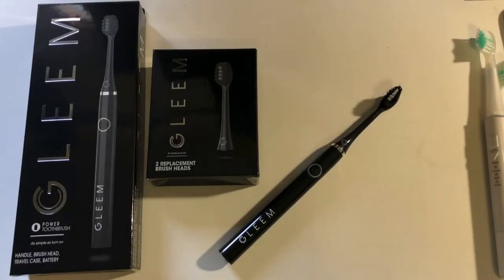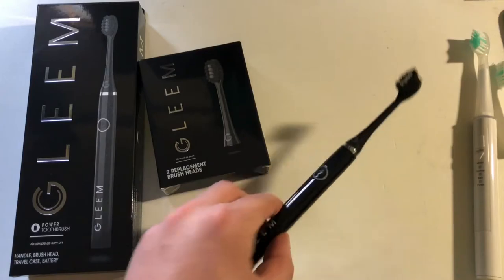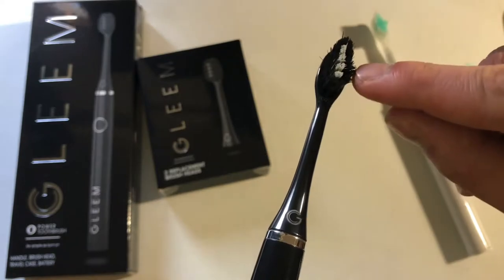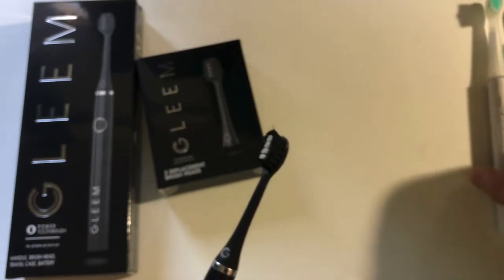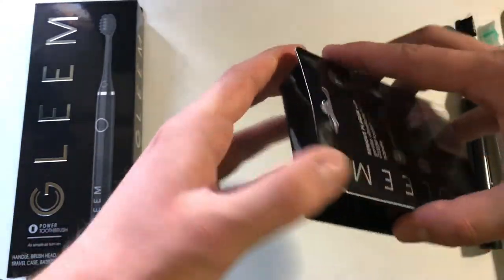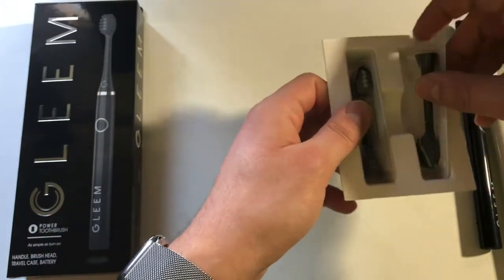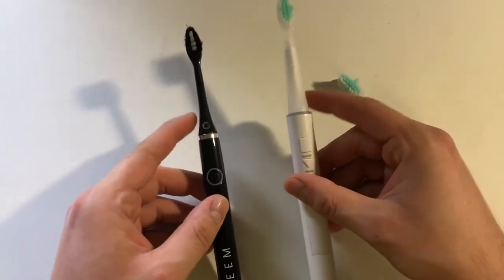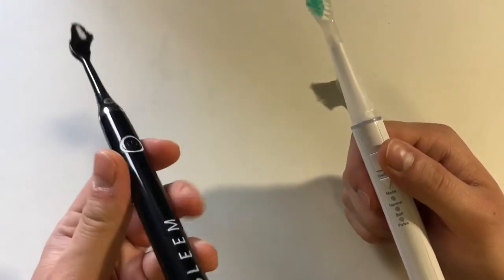$25 Gleem Toothbush Review 2020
My review of the $25 Walmart Gleem battery powered toothbrush after 2 months of use. I review the battery life, quality of the brush bristles, refill brushes, performance, and durability of the toothbrush.